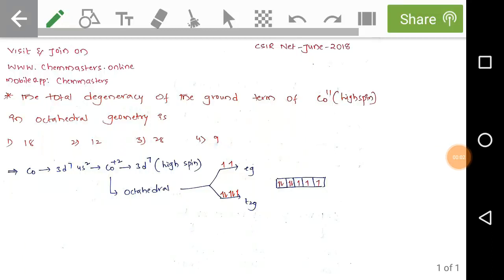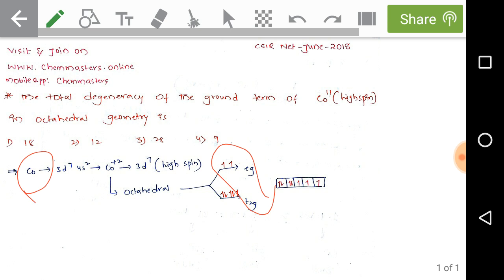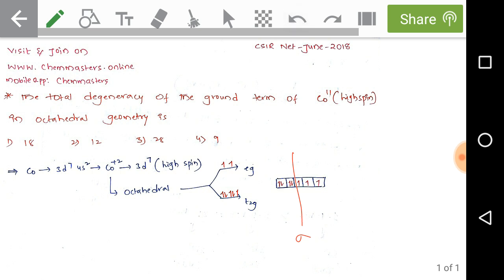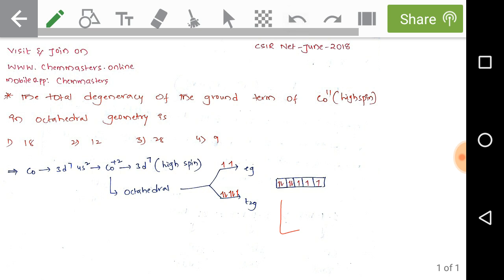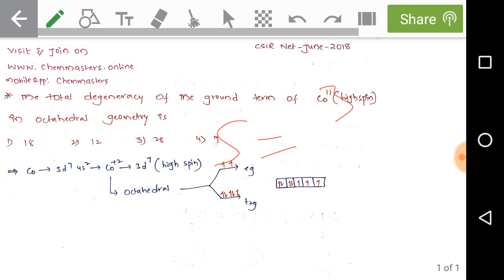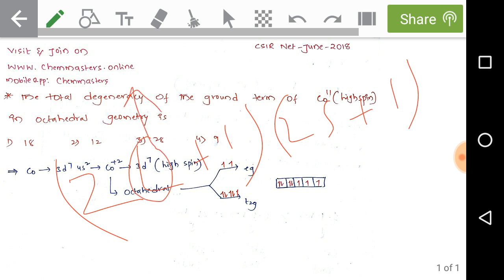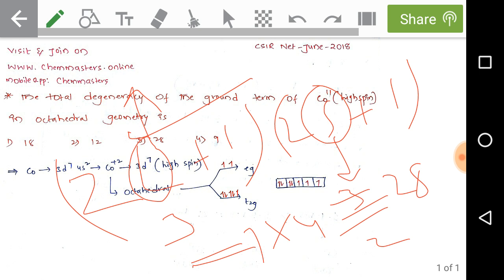Degeneracy of ground term of transition metal complexes#1|csir net-june-2018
degeneracy of ground term of transition metal complexes|csir net-june-2018|

more: click

to determine total degeneracy of the given transition metal complexes,we need to find L value and S value. here ,we need to be very careful to check weather the given transition complex is high spin or low spin complex.